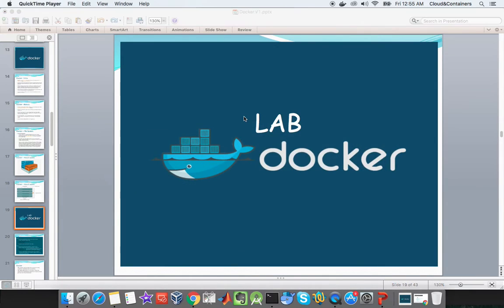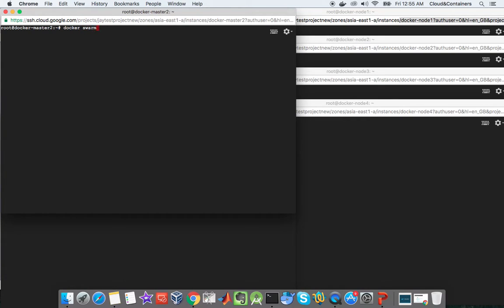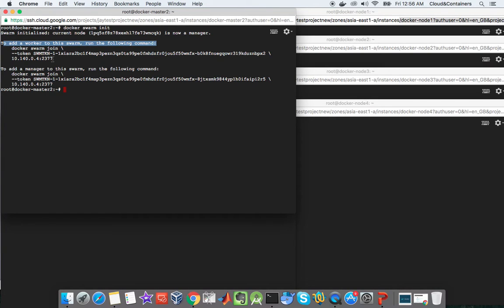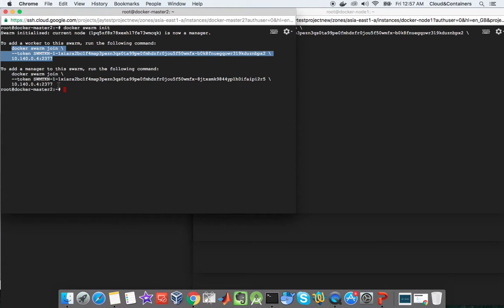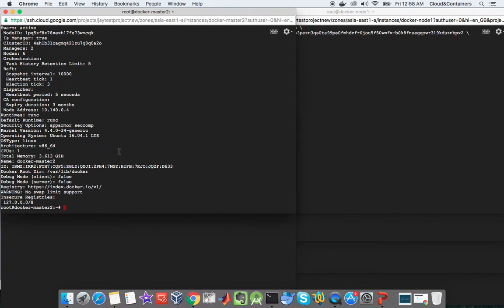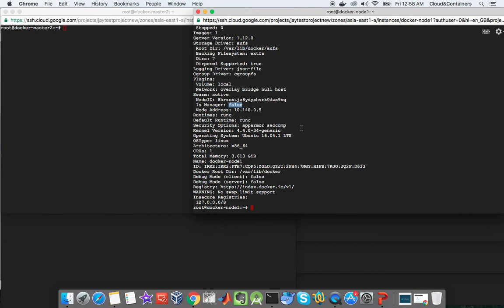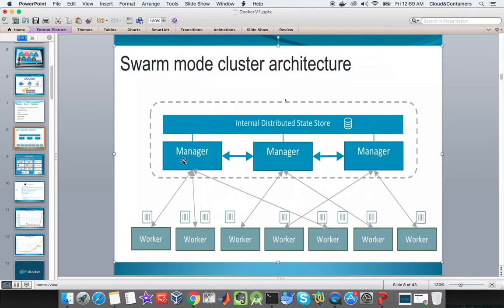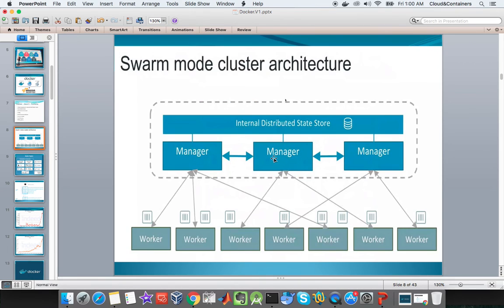Docker Tutorial - Swarm Lab#1